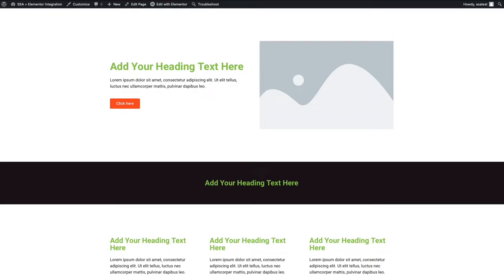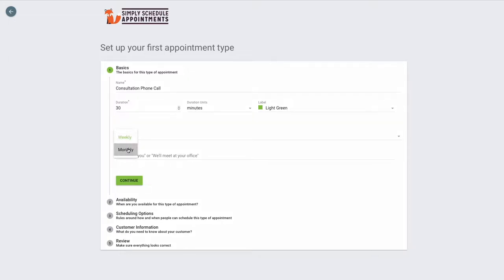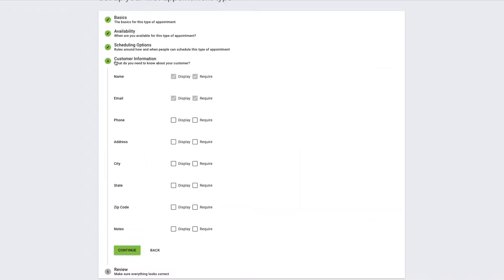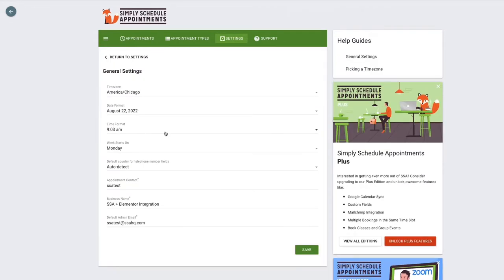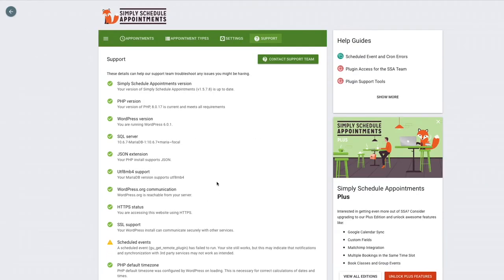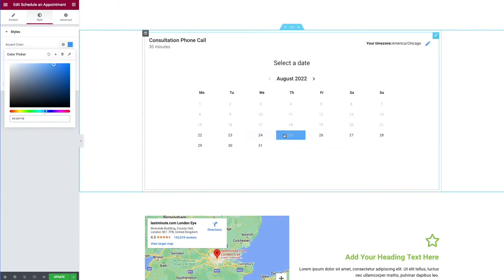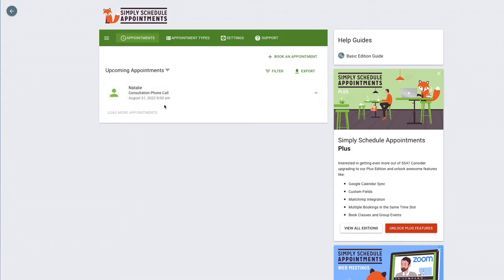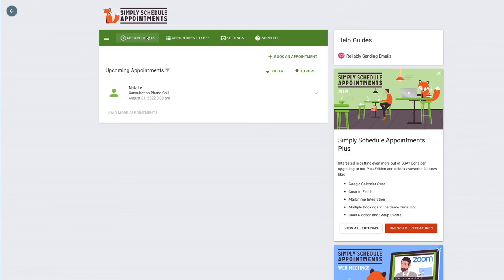Elementor Booking Plugin Setup | Simply Schedule Appointments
📍Timestamps:
00:00 Intro
00:25 How to install and activate Simply Schedule Appointments
01:10 How to create your first booking calendar
05:25 Simply Schedule Appointments dashboard walkthrough
08:50 Add the booking calendar to Elementor
11:20 Booking an appointment on an Elementor page
12:15 Managing the new appointments in WordPress

This video covers how you can embed a booking calendar system into your Elementor pages. Display your appointment booking widget within any layout you'd like. And manage the booking plugin right from your WordPress website!